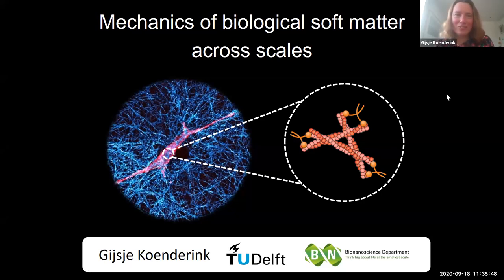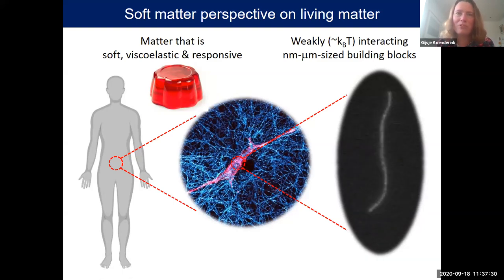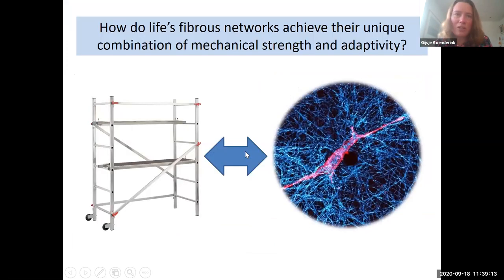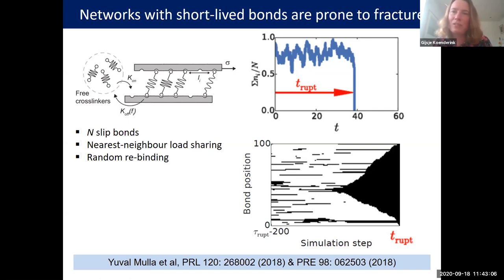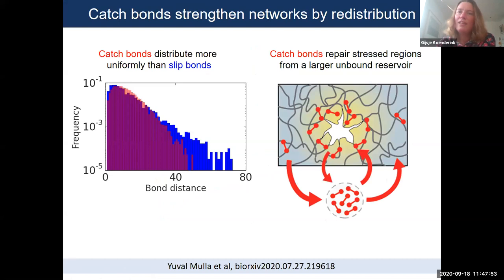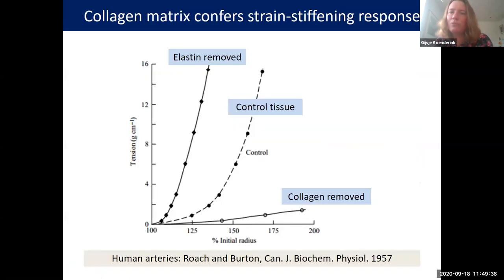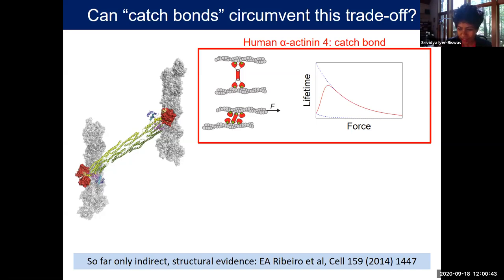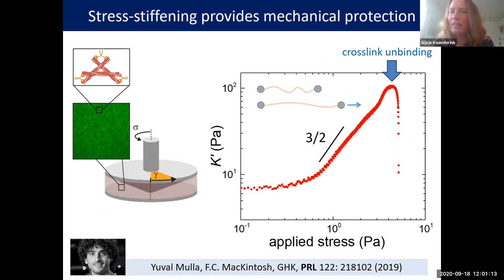BPPB Virtual Seminar, Gijsje Koenderink, “Mechanics of biological soft matter across scales”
Friday, September 18th, 2020
Prof. Gijsje Koenderink
Mechanics of biological soft matter across scales